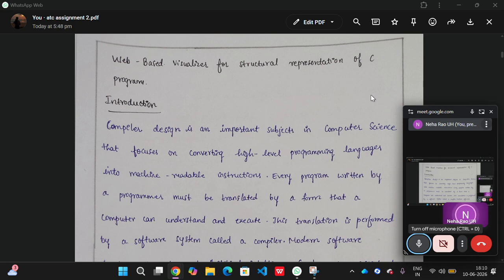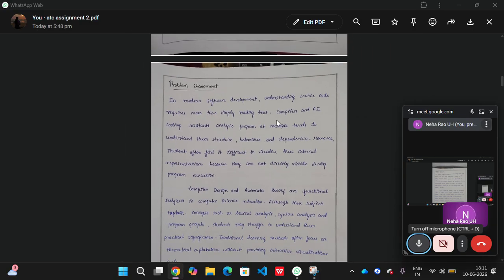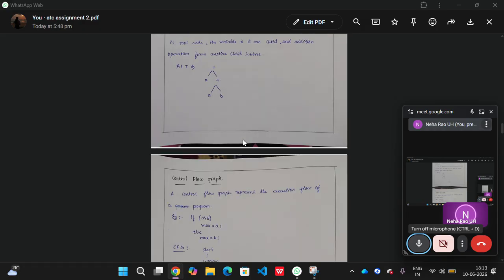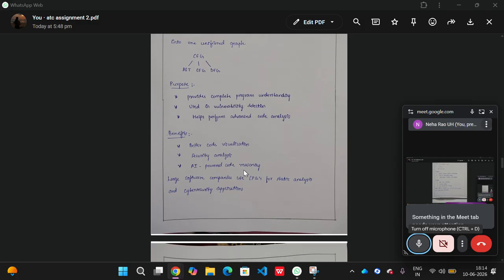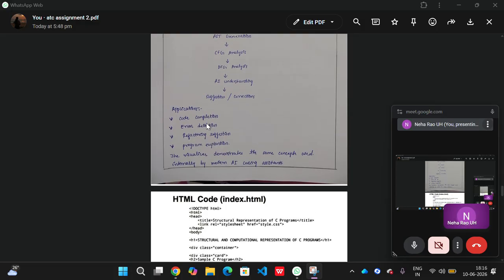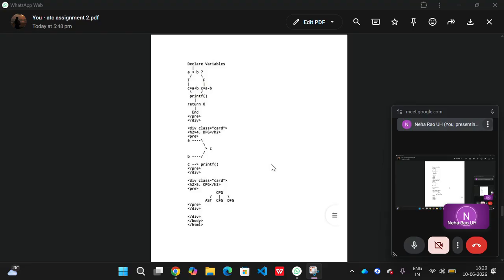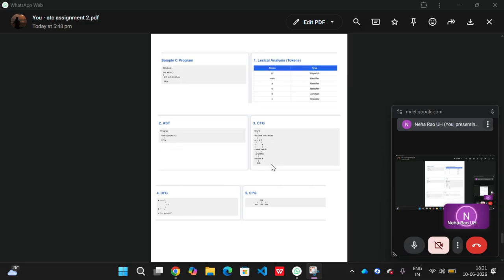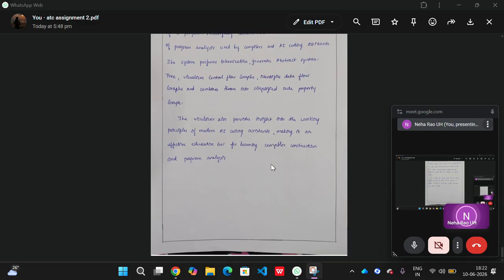10 June 2026